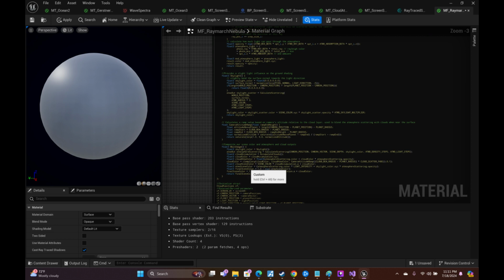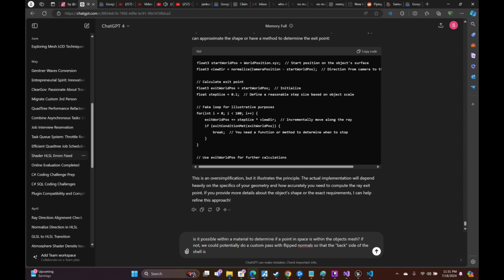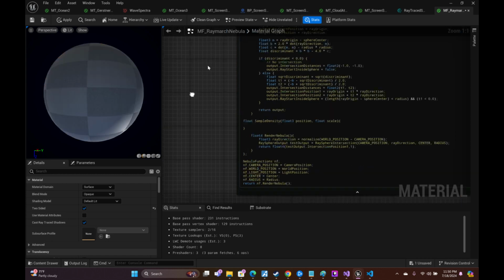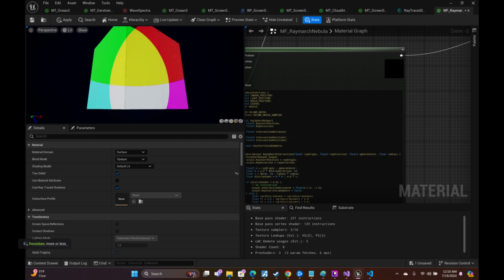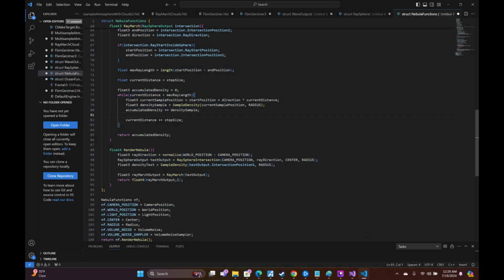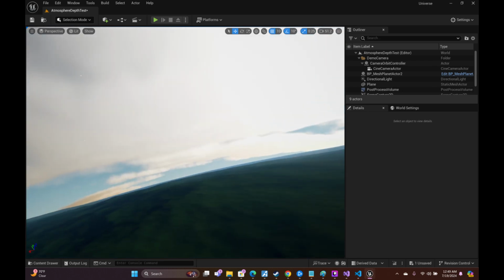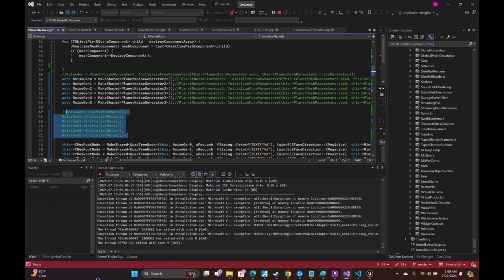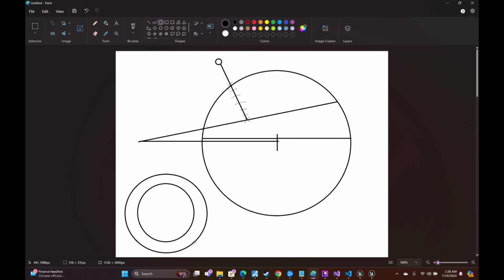UE5 - Starting work on a procedural raymarched nebula material